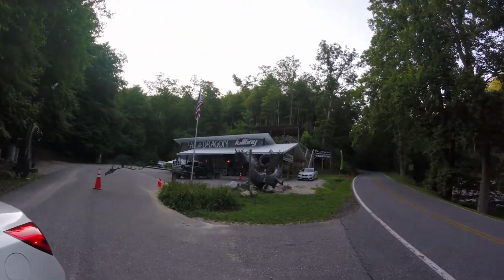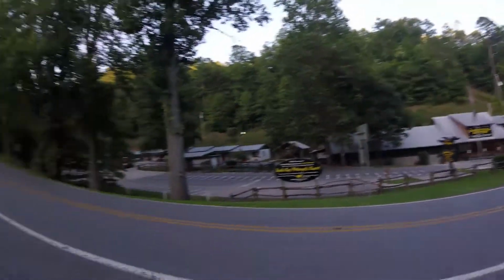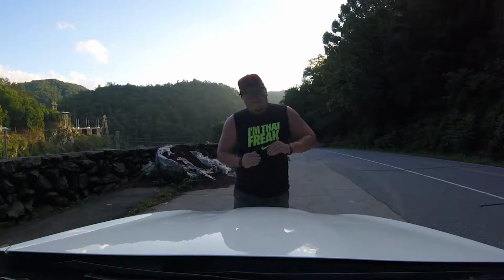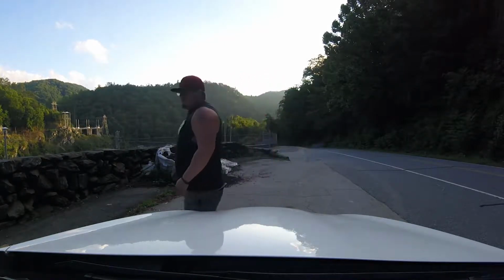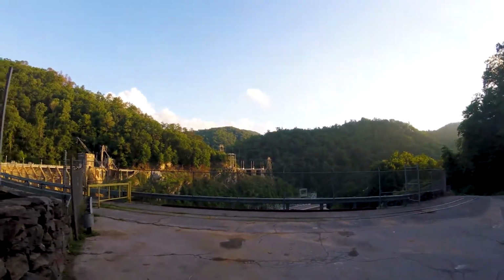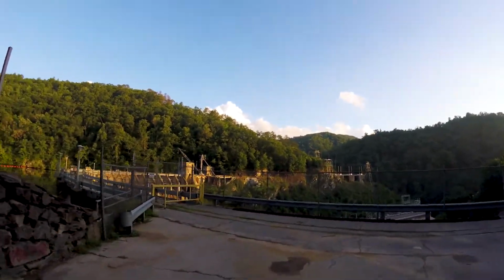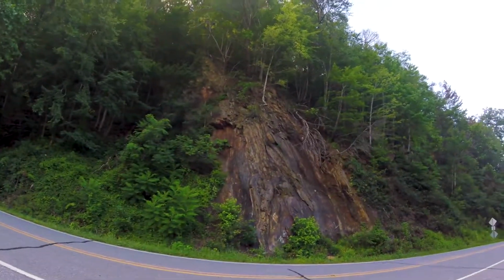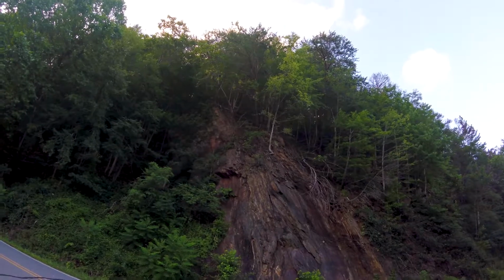Tail of the Dragon, Part 2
freestyl life

Part 2 of the Tail of the Dragon trip.
There will be a short film to show the real intensity of the drive, wait for the short film, vlog temp doesn't match the short film